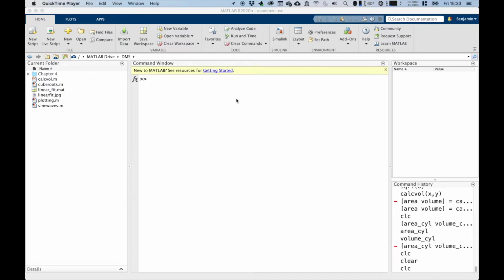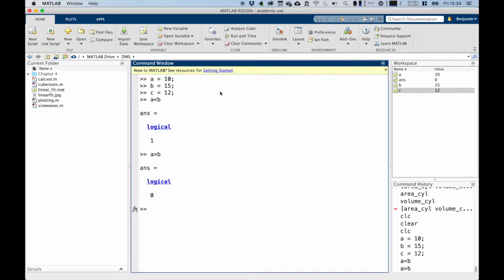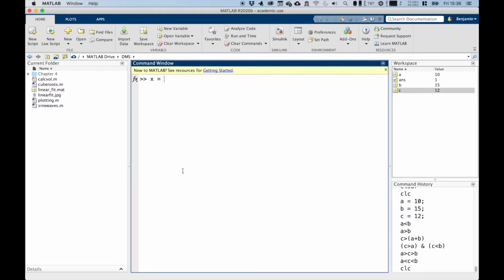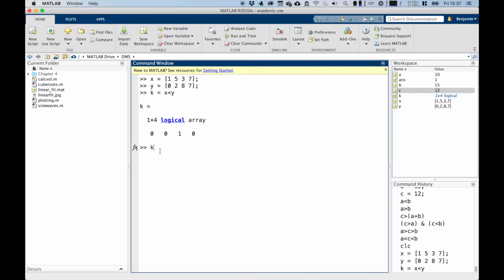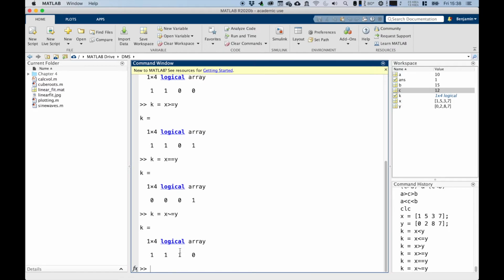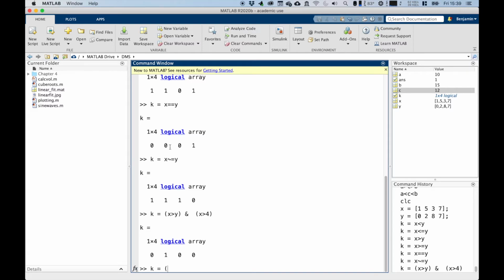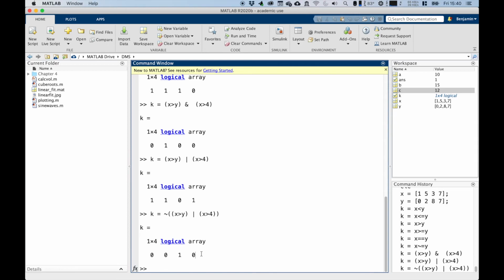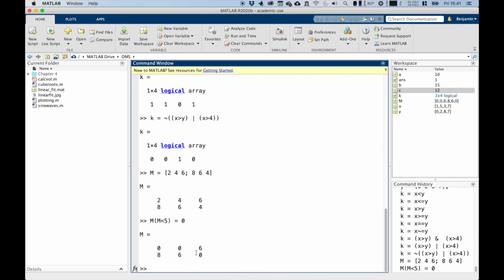Ch 4 - 4.3.1 Conditional Operators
Chapter 4, section 4.3.1 of the MATLAB course notes, of Dynamics Modelling and Simulation, Department of Engineering Design and Mathematics at UWE Bristol.

This lecture covers the conditional operators in MATLAB and how to return logical expressions based on comparing values and variables with each other.